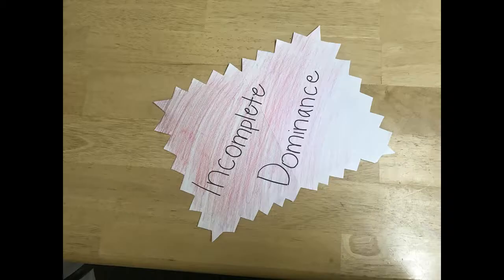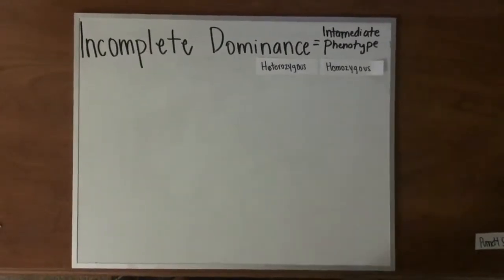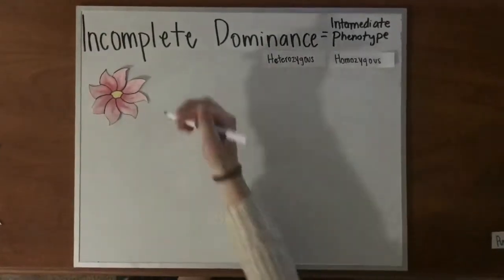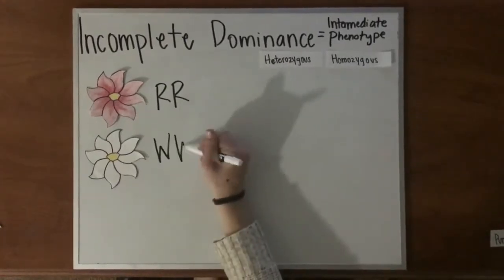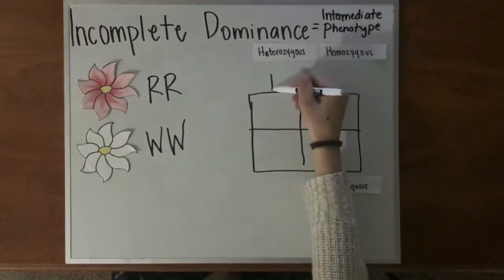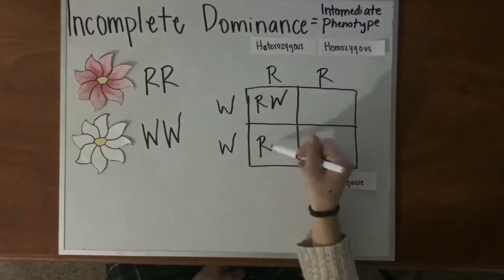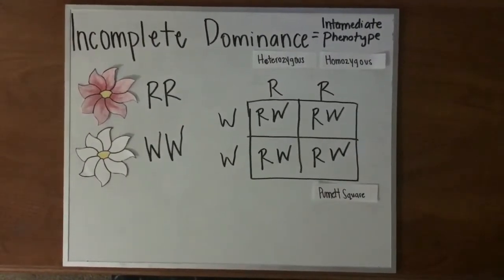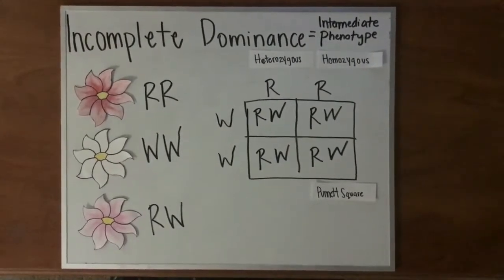Incomplete Dominance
Through this video you can learn about incomplete dominance.